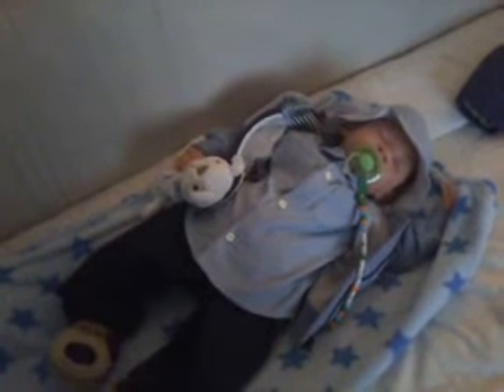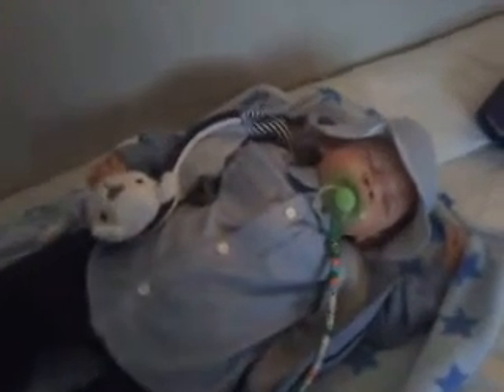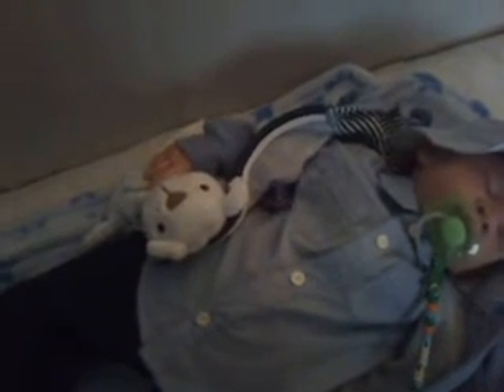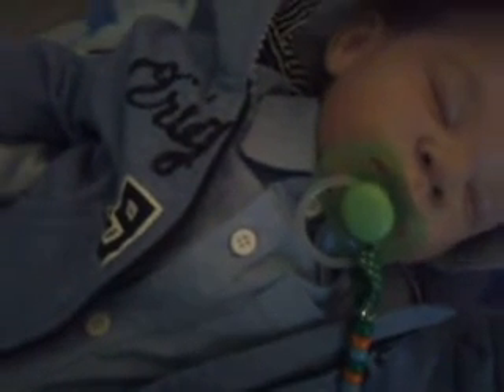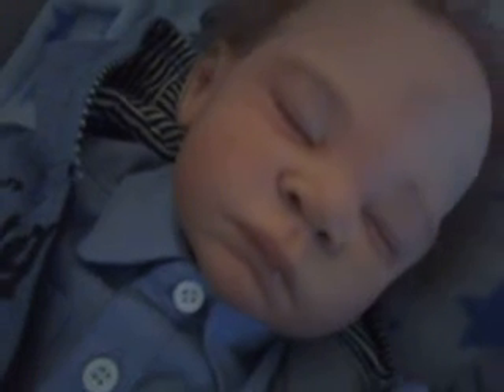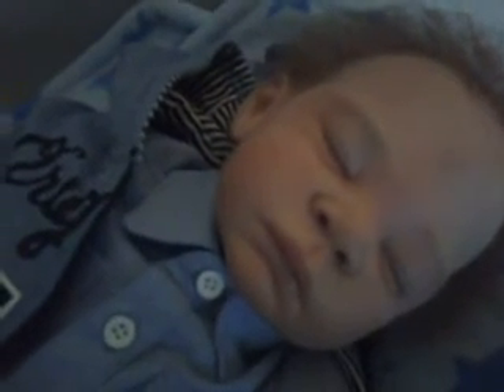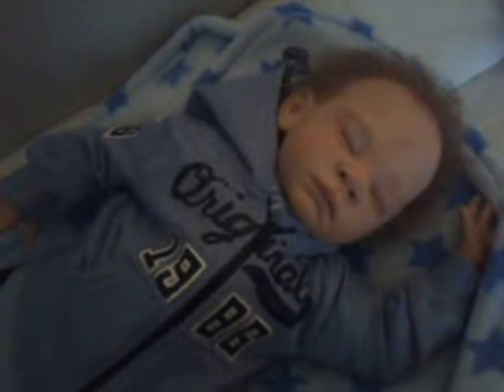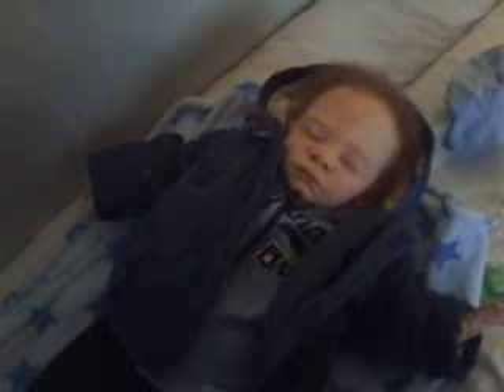This is baby Daniel!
I love him in his little blue coat!